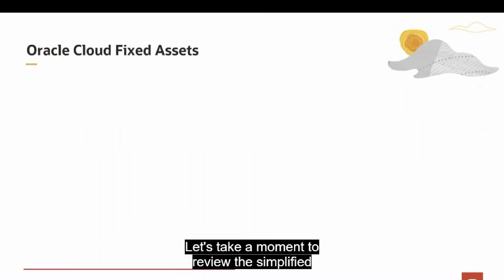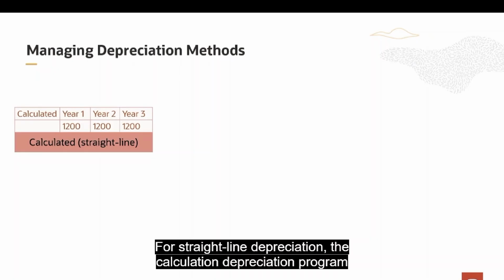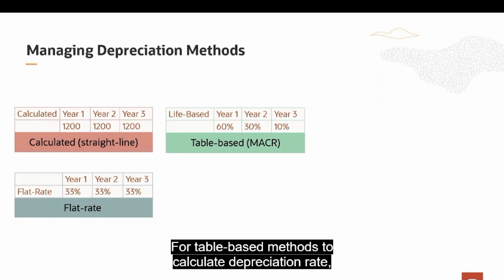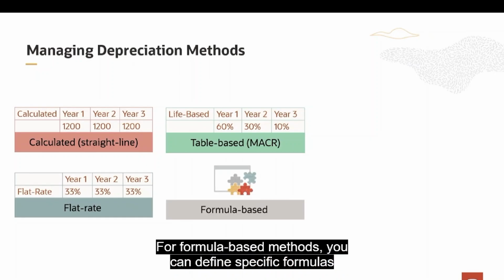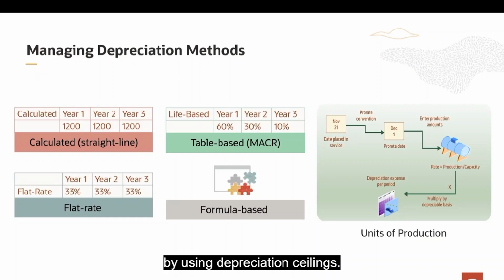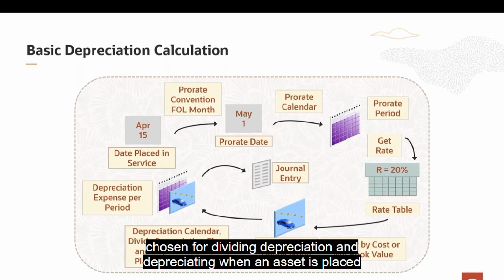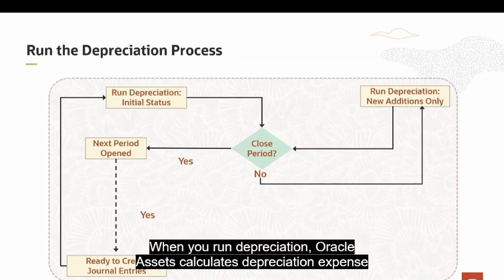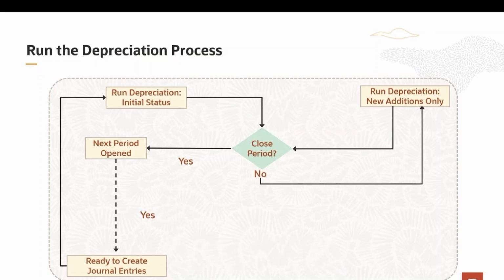10.Introducing Asset Depreciation | Maintaining Assets Transactions | Oracle Fixed Assets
10.Introducing Asset Depreciation | Maintaining Assets Transactions | Oracle Fixed Assets